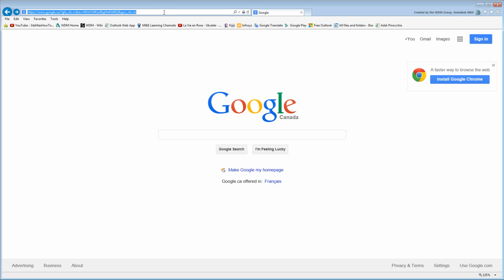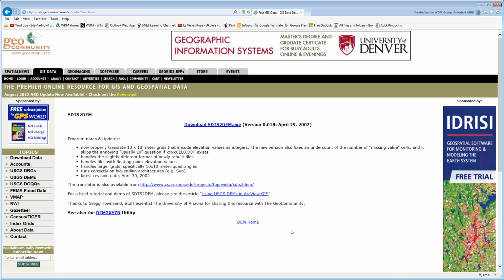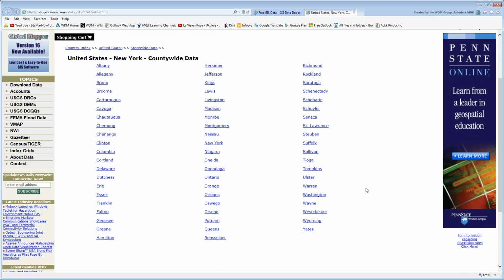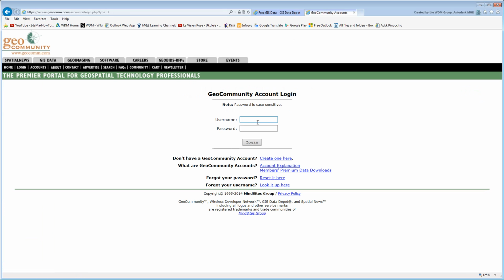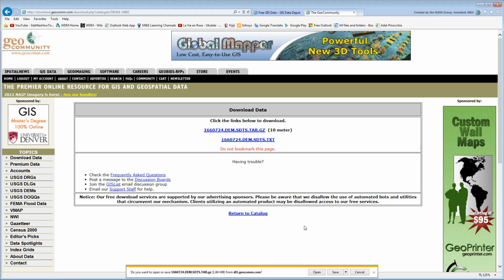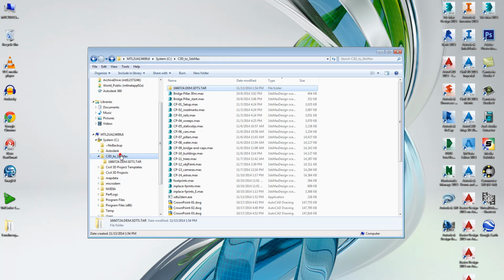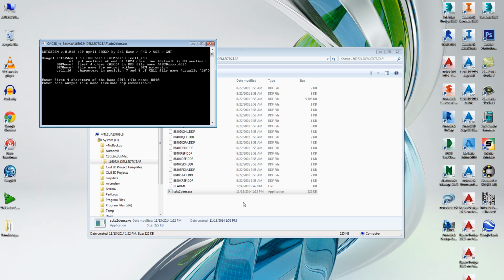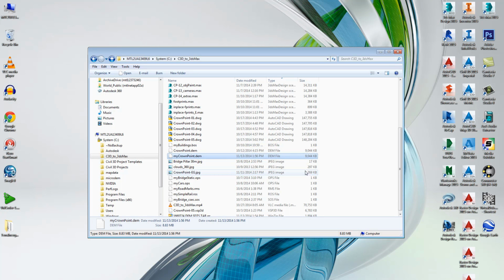Using 3ds Max Design with Civil 3D - Part 04 - Getting GIS Data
Often, Civil Engineers outsource the obtaining of GIS data and aerial mapping to specialized companies. However, if you’re interested in how you can get your own, then this movie will show you a few tricks.
Level: Intermediate
Recorded in: 3ds Max 2015, Web Browser, and Microsoft Windows